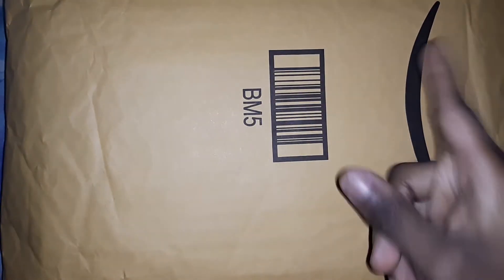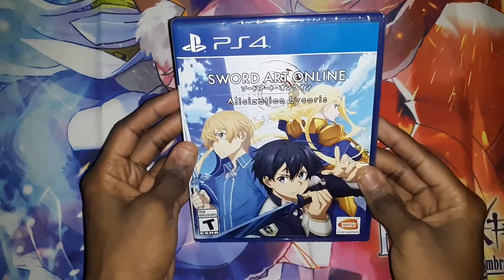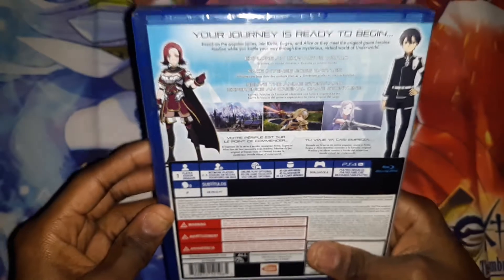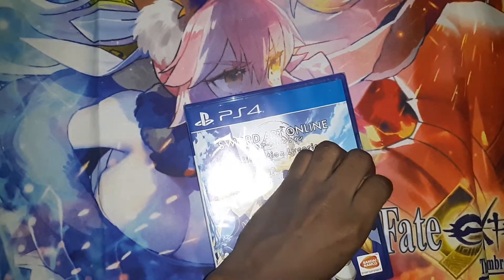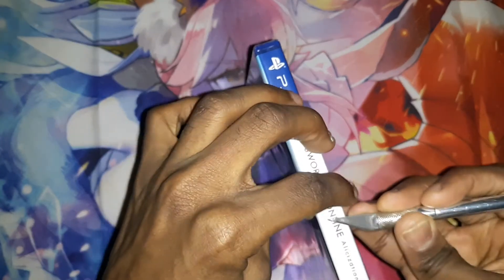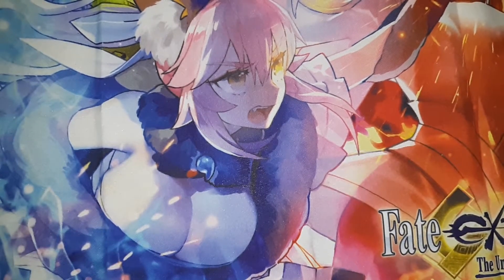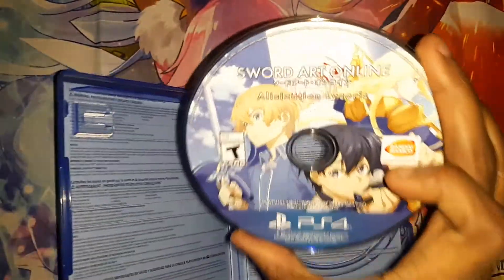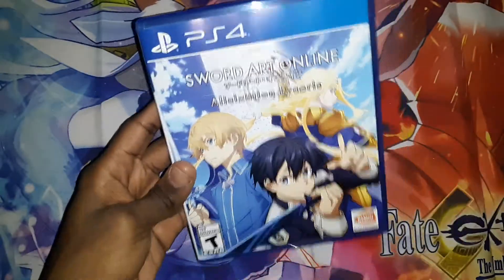Unboxing: Sword Art Online Alicization Lycoris (PS4)